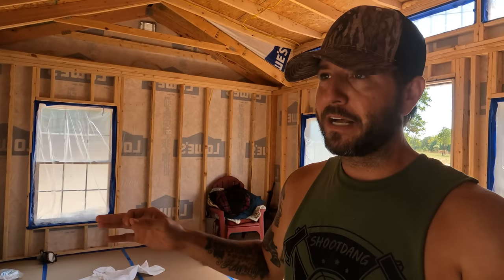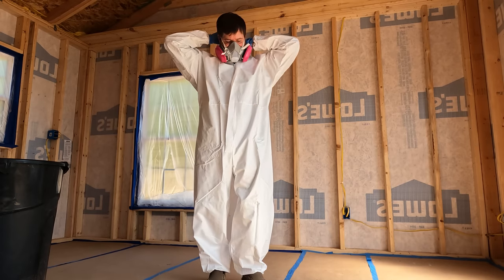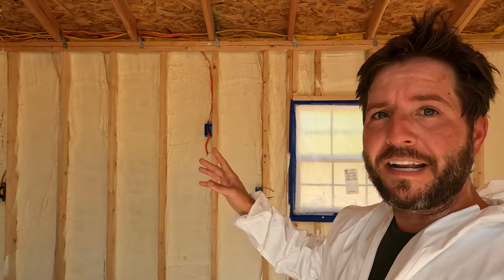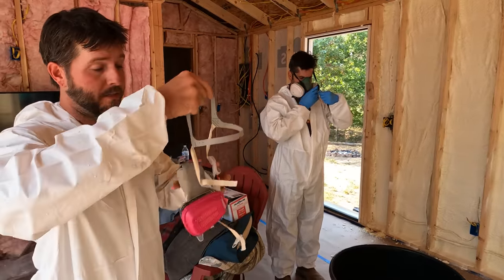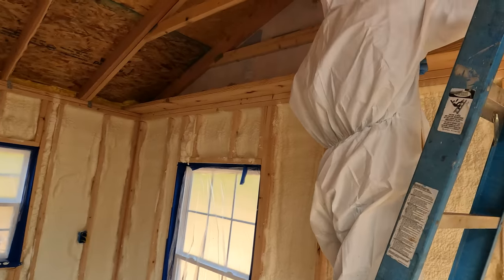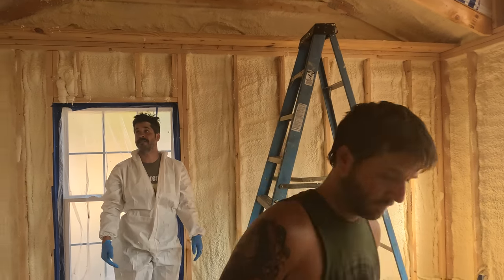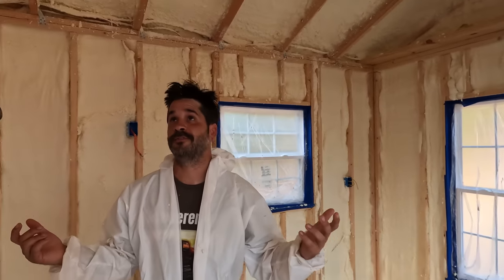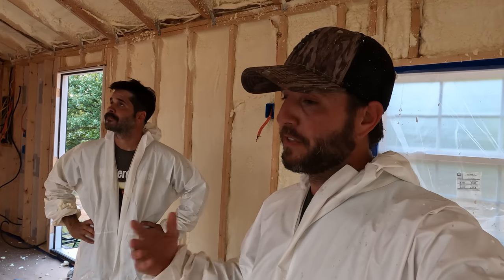Shed To Tiny House - DIY Amazon Sprayfoam Kit - What A Mess!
Jared Crocker
Bristow OK 74010

Shed Happens With Jared Crocker
The Crockers
Crockers Simply Southern
Reelin' Grillin' & Chillin'